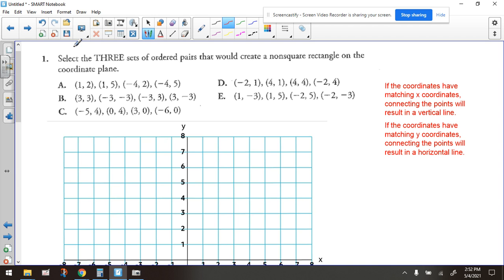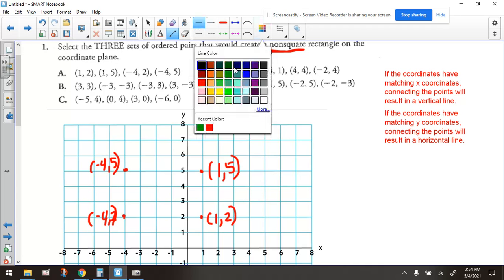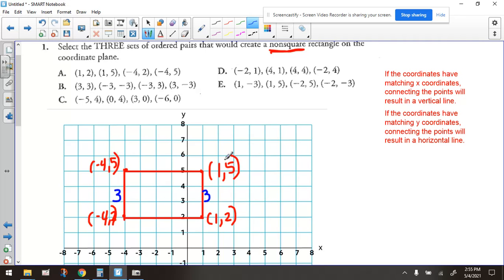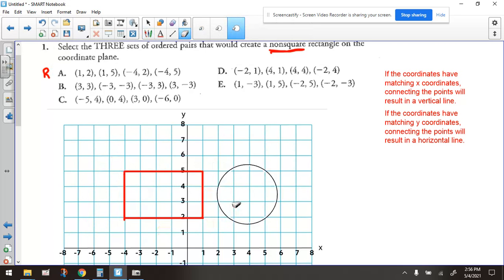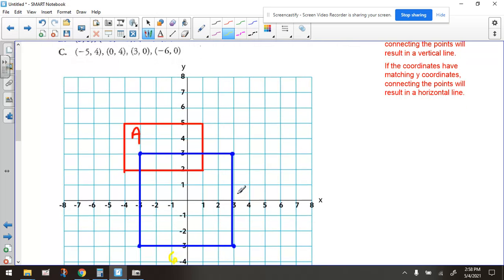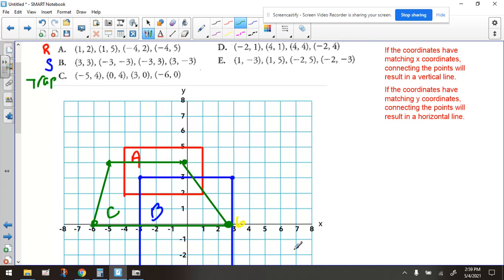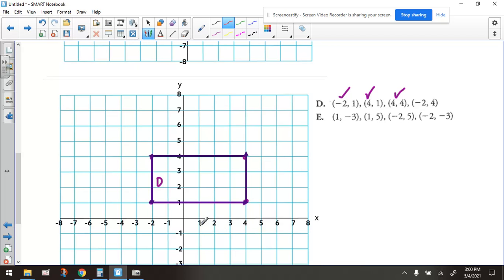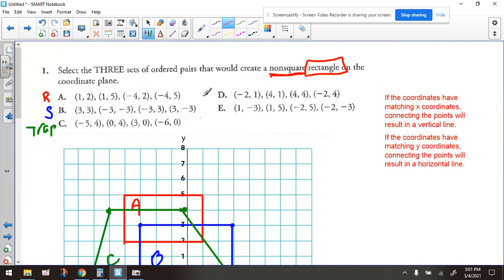Polygons on the Coordinate Plane #1 L27